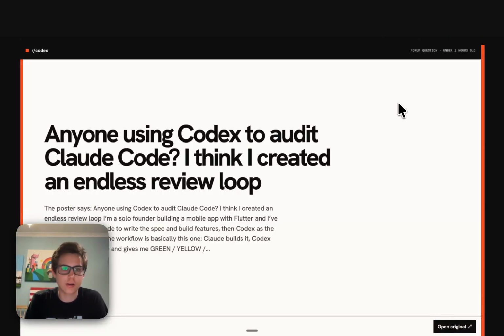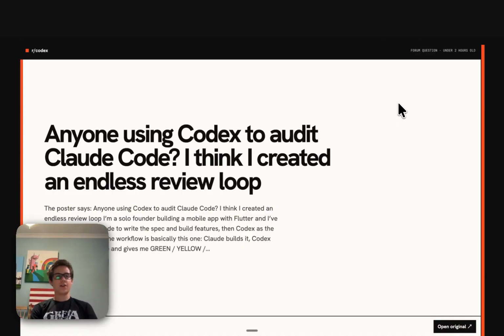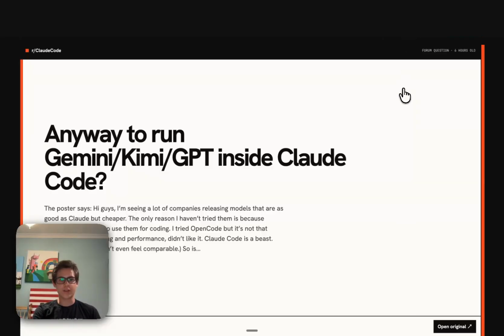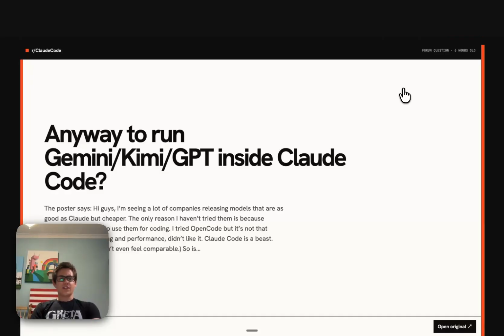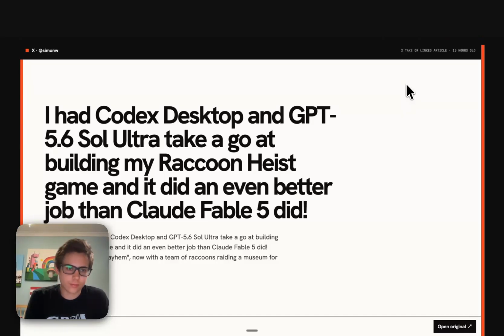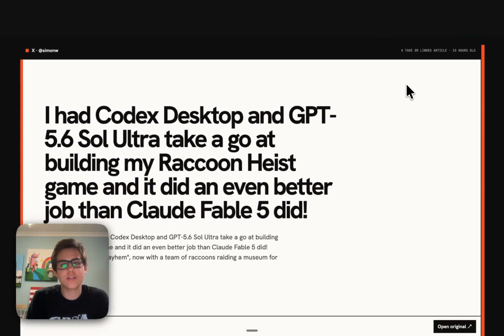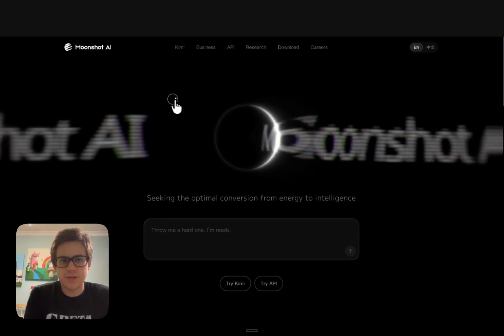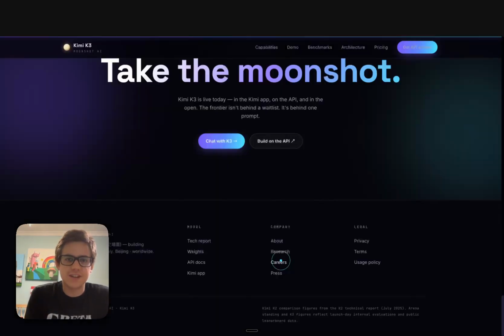AI & Oats #13: I Ran Kimi K3 Through Claude Code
I put Kimi K3 to work from inside Claude Code and asked it to build a promotional site for itself. It finished in one shot for $0.41. In this episode I show the result and explain what Claude Code is still doing when you call another model through it.

I also cover how to stop Codex reviews turning into endless loops, whether GPT-5.6 Ultra is meaningfully different from Claude Fable 5, and the everyday automations I actually use—from research and video production to filing, inbox drafts and operator loops.

These are working views from my own setup, not controlled benchmarks or definitive model comparisons.

CHAPTERS

0:00 How AI & Oats and the Daily Riff work
1:17 Stop Codex reviews becoming an endless loop
5:03 Run Gemini, Kimi or GPT through Claude Code
8:17 GPT-5.6 Ultra vs Claude Fable 5
13:06 The AI automations I actually use
21:44 Kimi K3's $0.41 one-shot result
24:49 Closing thoughts

SEE HOW AI COULD WORK FOR YOUR BUSINESS

Work with me to find out where AI could help your business, and what to do next:

JOIN ALISTAIR'S AI OPERATORS